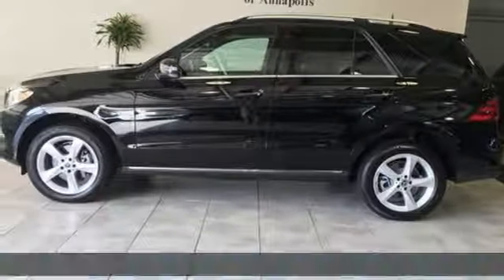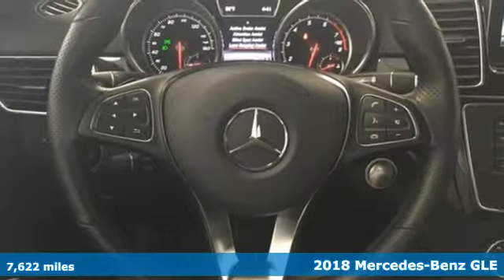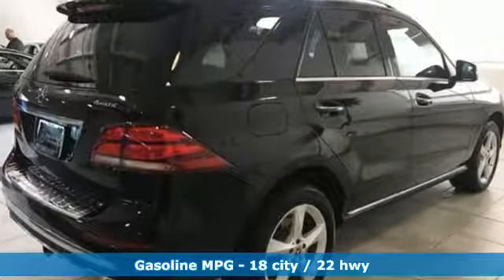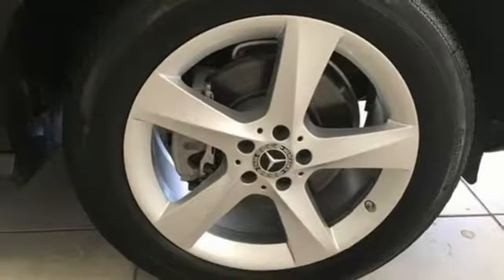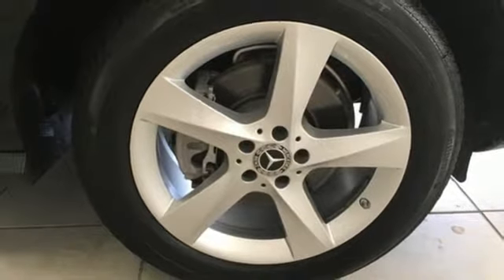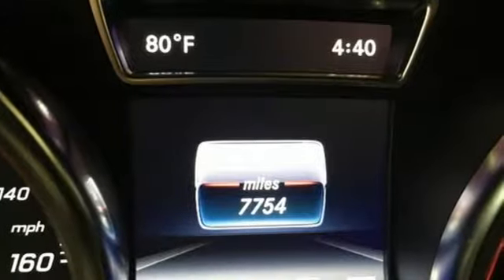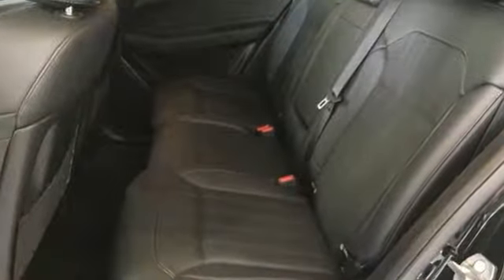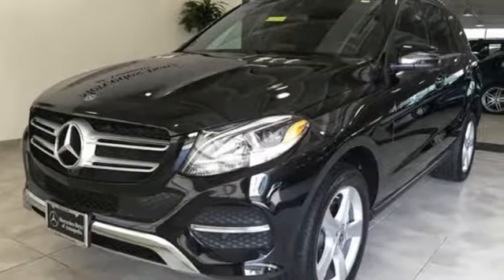Used 2018 Mercedes-Benz GLE Annapolis MD Baltimore, MD QS183260 - SOLD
Year: 2018
Make: Mercedes-Benz
Model: GLE
Trim: GLE 350
Engine: 3.5L V6 DOHC 24V
Transmission: 7G-TRONIC 7-Speed Automatic
Color: Black
Interior: Black
Mileage: 7622
Stock #: QS183260
VIN: 4JGDA5HB2JB183260
115V AC Power Outlet, Android Auto, Apple CarPlay, Blind Spot Assist, DVD Player, harman/kardonA® Logic 7A® Surround Sound System, Heated Steering Wheel, KEYLESS GOA®, Lane Keeping Assist, Lane Tracking Package, Navigation Updates For 3 Years, Premium 1 Package, Radio: COMAND Navigation, Region Coding, SiriusXM Satellite Radio, Smartphone Integration (14U), Trailer Hitch. Black 2018 Mercedes-Benz GLE GLE 350 4MATICA® 7G-TRONIC 7-Speed Automatic 3.5L V6 DOHC 24V 4MATICA® 4D Sport Utility CARFAX One-Owner. Clean CARFAX. 18/22 City/Highway MPGbrOdometer is 3745 miles below market average! Recent Arrival!br*Your additional costs are sales tax, tag and title fees for the state in which the vehicle will be registered, any dealer-installed options (if applicable) and a $299 dealer processing fee (not required by law). Prices are subject to change, and prior sales are excluded from these offers. While every reasonable effort is made to ensure the accuracy of this information, we are not responsible for any errors or omissions contained on these pages. Please verify any information in question with the dealer.

Address:
324 Sixth St